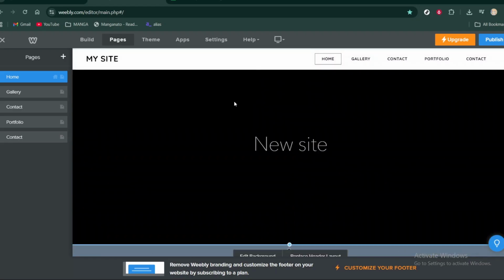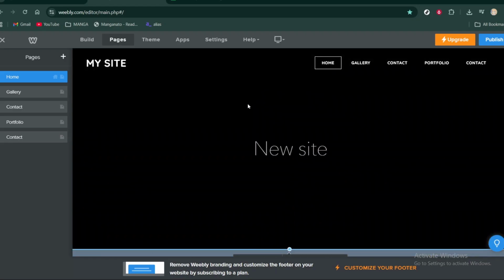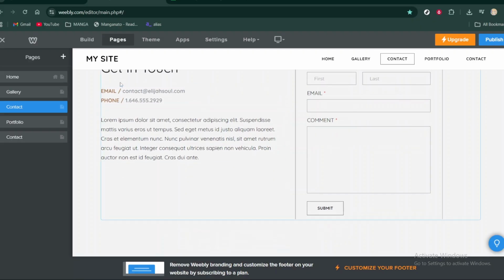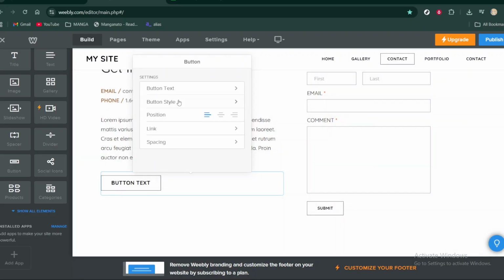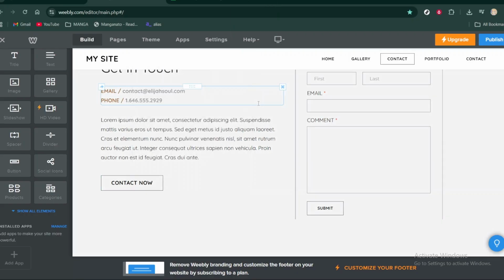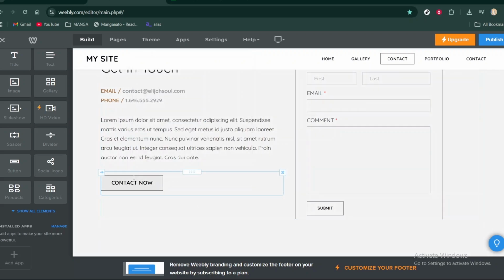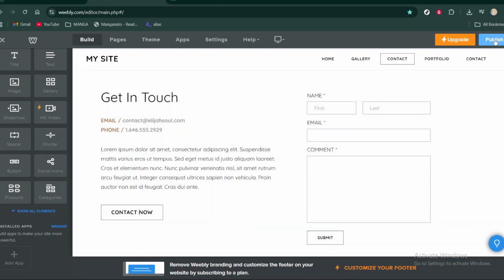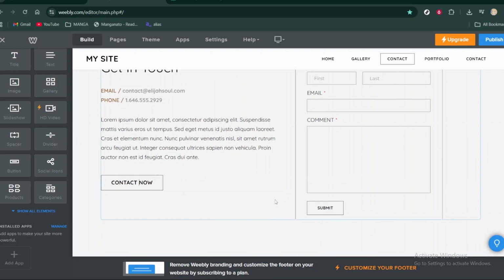How To Add Links & Buttons in Weebly 2026 (Tested)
In this video, we discuss how to add links and buttons in Weebly 2026. You'll learn to add a button, customize its text, and set a link with options like opening in a new window. We also cover publishing and testing your button to ensure it works correctly.

00:00 Introduction
00:22 Adding a Button Element
00:33 Customizing Button Text
00:50 Configuring the Button Link